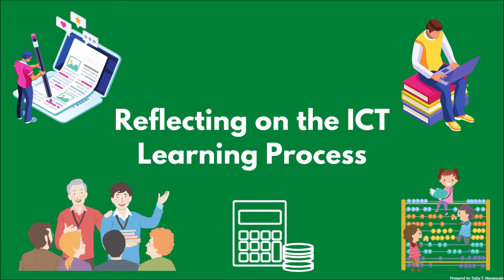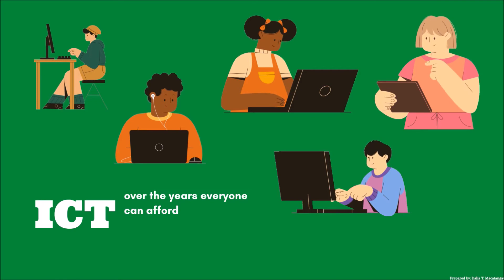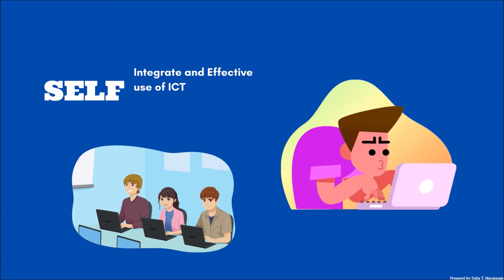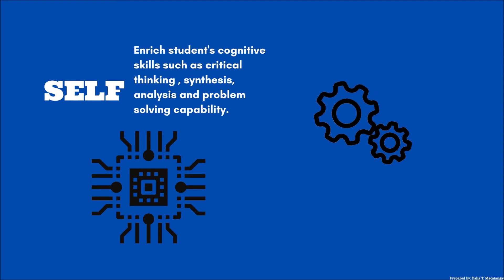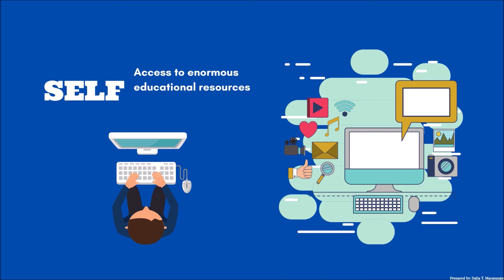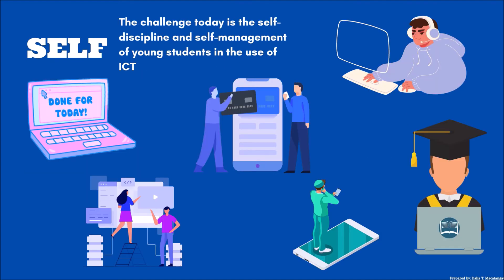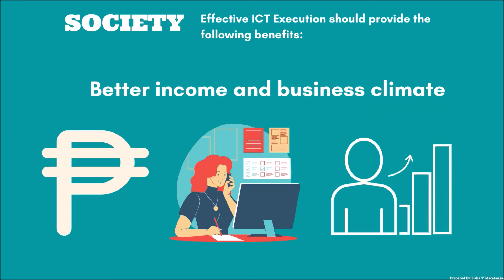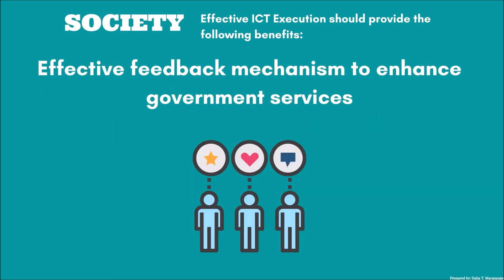Reflecting on the ICT Learning Process by DollyMac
Reference:
Empowerment Technology
Visual Guide

Information and Communications Technology in Business and Society
by Jemma Development Group
pp.191-192

Prepared by:
Dalia T. Macatangay